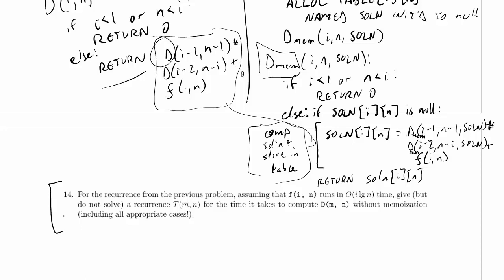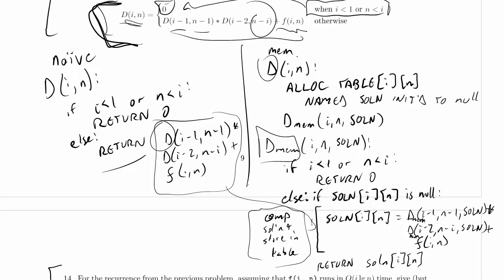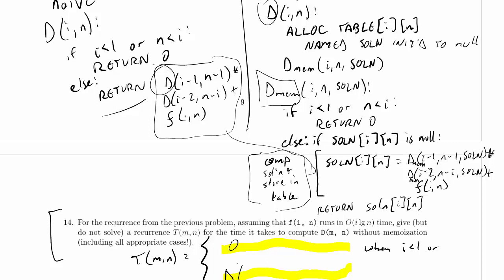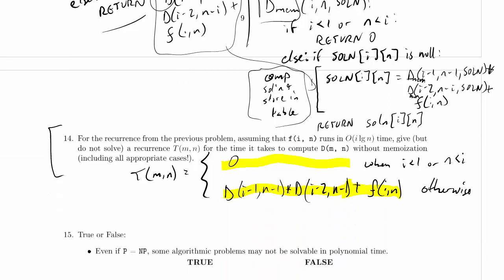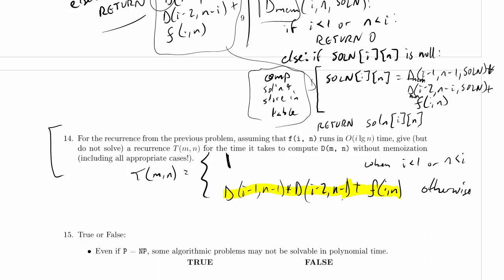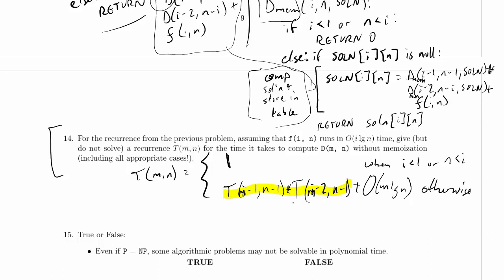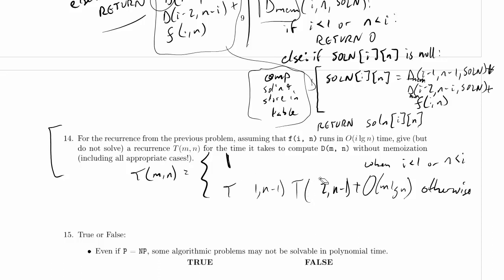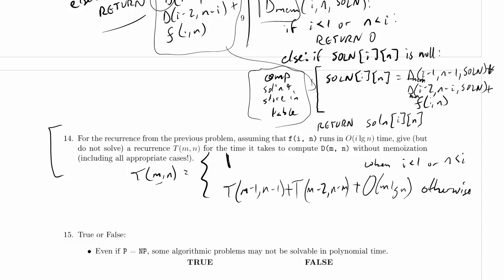CPSC 320 2014W2 Final, Practice Problem 3.14